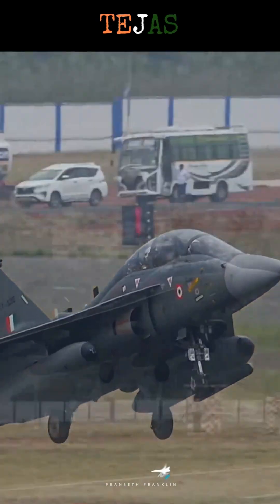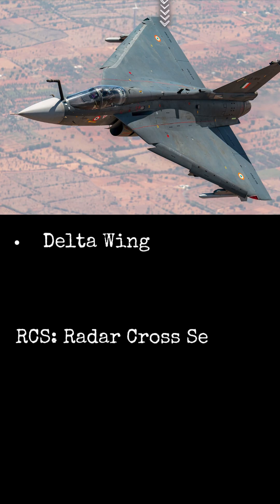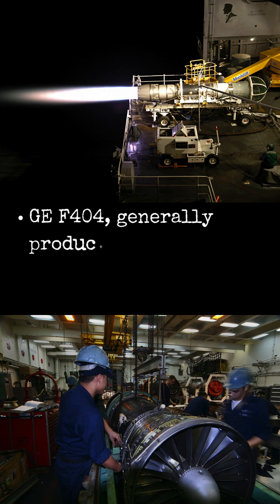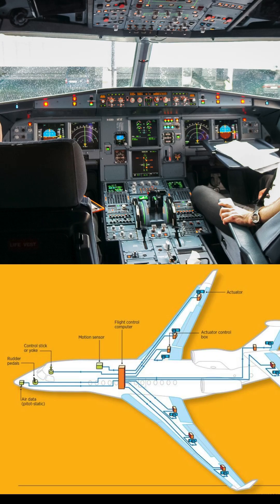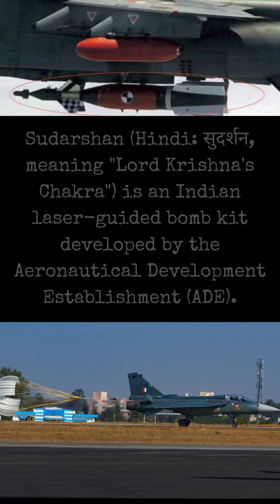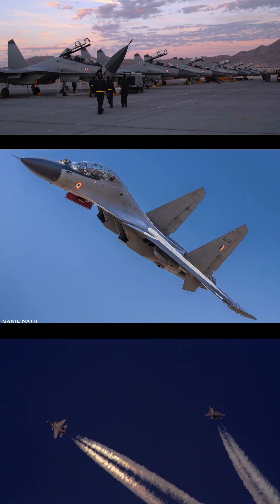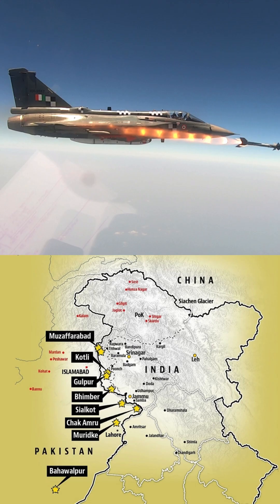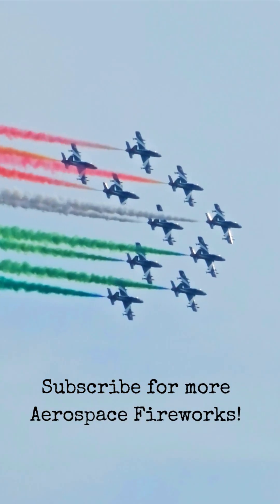India’s Operation Sindoor: Where Was Tejas?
🇮🇳 India launched Operation Sindoor in response to cross-border tensions—but where was the Tejas fighter jet?
In just 60 seconds, we break down Tejas’s cutting-edge features—delta wing agility, fly-by-wire control, EL/M-2032 radar, GE F404 engine, and its deadly payload of Astra BVR missiles, Sudarshan laser-guided bombs, and Python-5.

So why didn’t it fly during operation Sindoor? With a combat range of ~400 km, Tejas wasn’t ideal for deep strikes like the Rafale and Su-30MKI. But for close air support and LoC skirmishes, it could’ve been a game-changer.

🎯 Missed opportunity or strategic choice? Dive into this short and decide for yourself.

References: Wikipedia, Facebook.